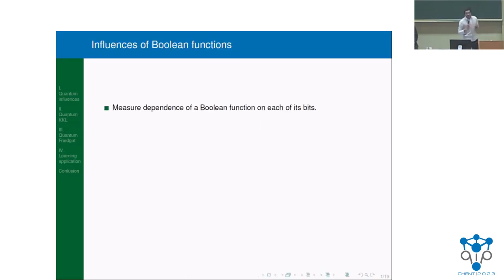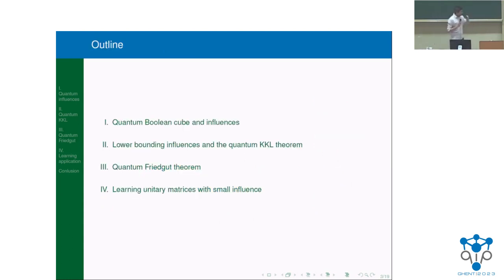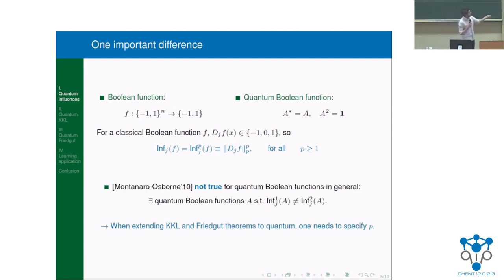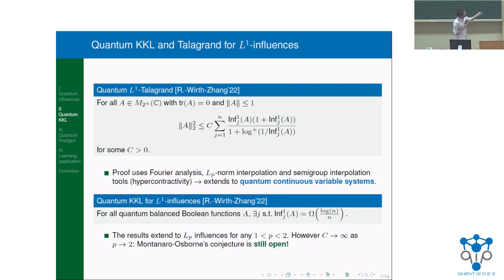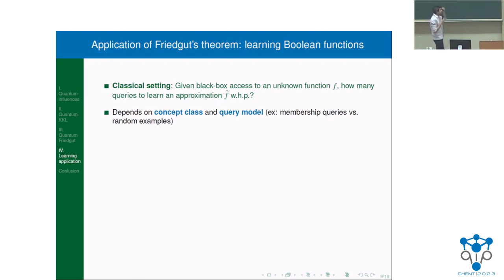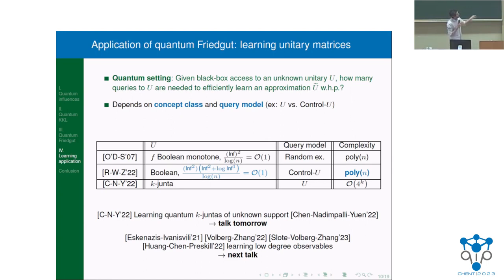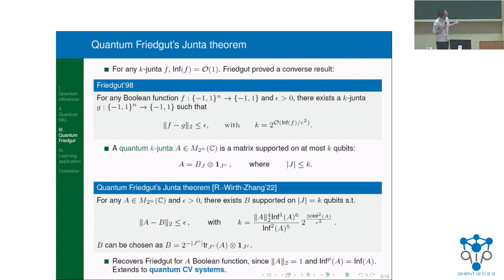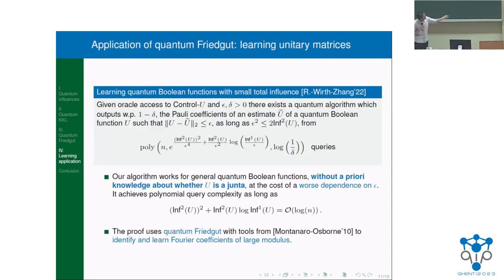QIP2023 | Quantum Talagrand, KKL and Friedgut's theorems & the learnability of quantum observables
Quantum Talagrand, KKL and Friedgut's theorems and the learnability of quantum observables (Cambyse Rouzé)

Cambyse Rouzé, Melchior Wirth and Haonan Zhang.